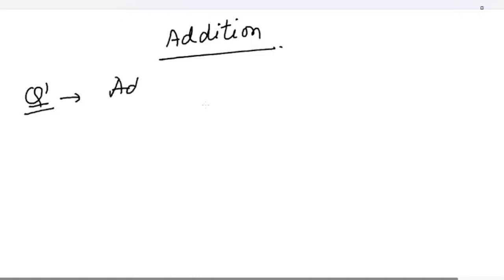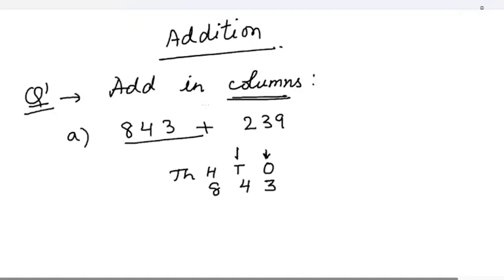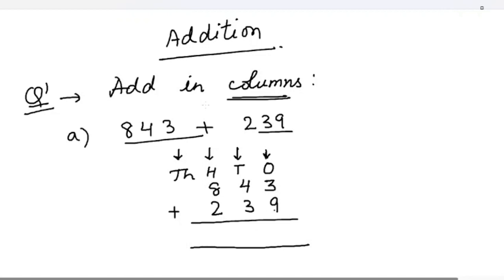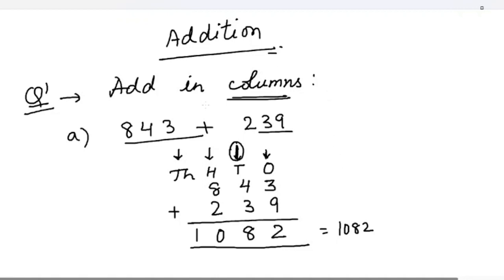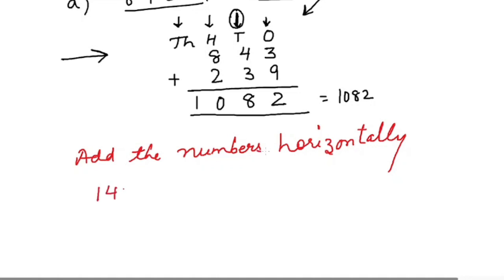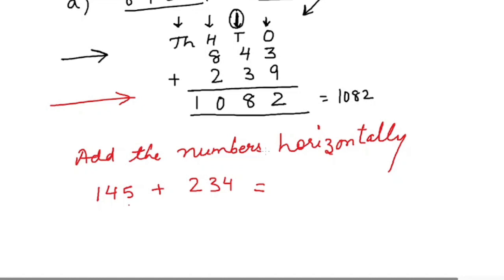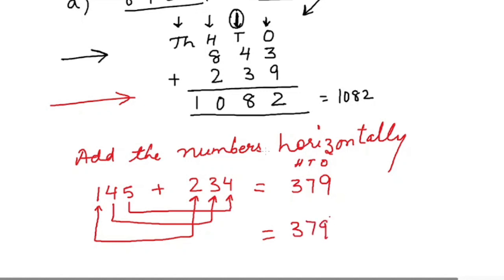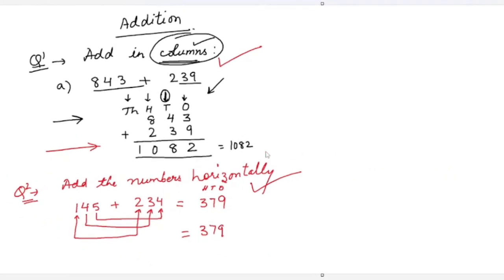Maths Chapter-2 Addition | How to do chapter Addition | Class 2 and Class 3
Maths class 2 addition
addition
class 2 addition
chapter addition
garde 2maths
grade 3 maths
How to do addition
types of addition
methods of addition
addition for kids
addition class ukg
addition class
add in columns
add horizontally